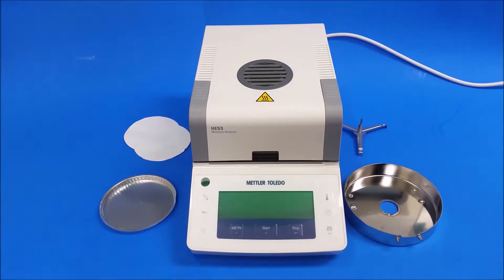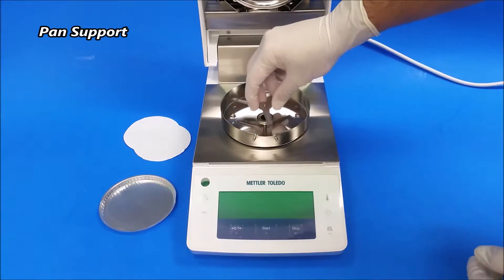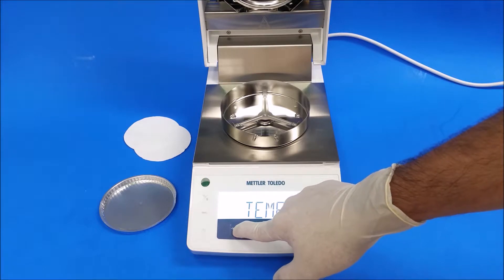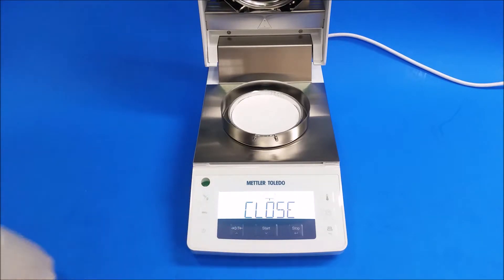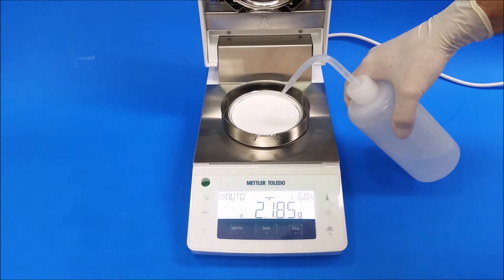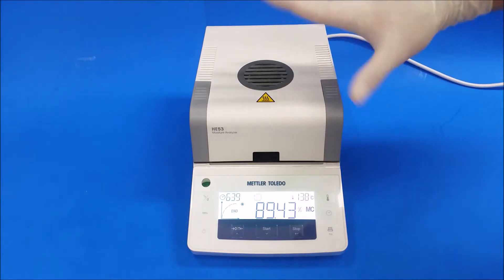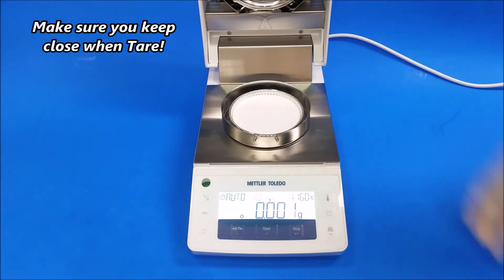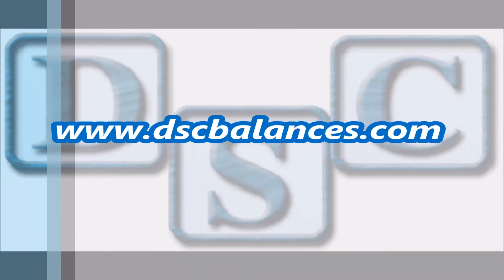Mettler Toledo HE53 Moisture Analyzer Test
How to run a test on your Mettler Toledo HE53 Moisture Analyzer.